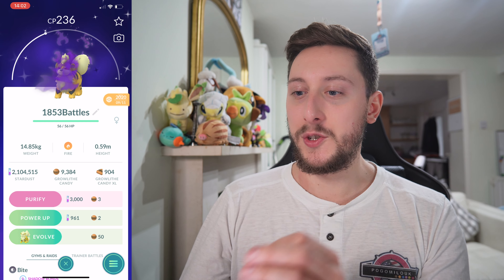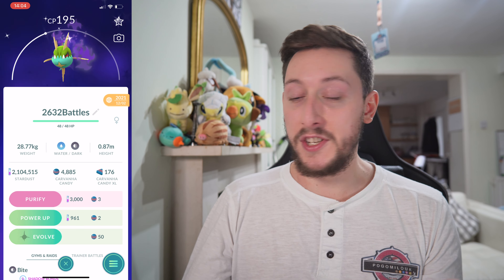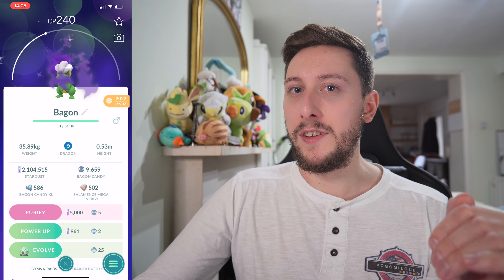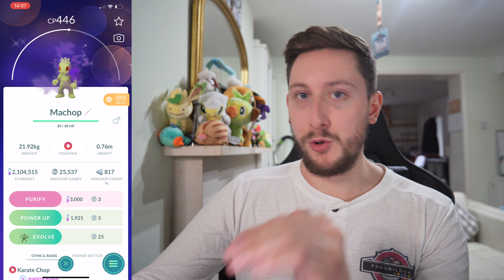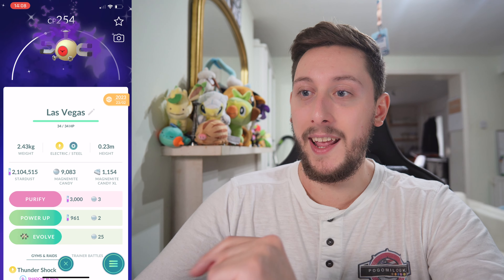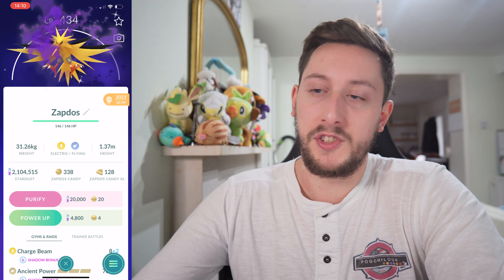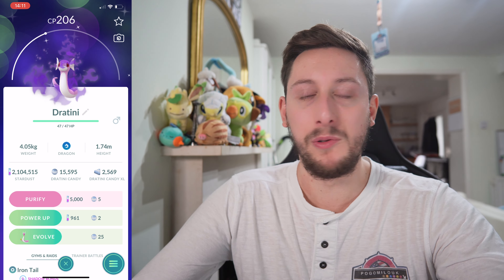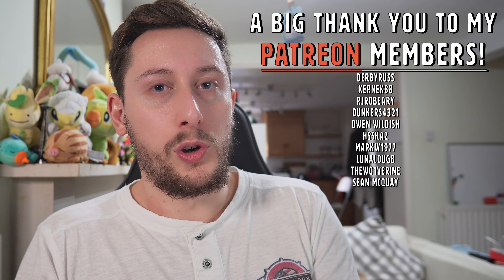My FULL *Shadow Shiny* Pokemon Collection in Pokémon GO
In today's video: shadow shiny pokemon are amongst the rarest pokemon to get in pokemon go. i take you through my full collection of shadow shiny pokemon, taking you right back to 2019 and through the likes of shadow shiny beldum, shadow shiny mewtwo, and shadow shiny machops.
What is your shadow shiny collection like?

Or drop a "Super Thanks" below the video!

Incensed! A Pokemon GO Podcast